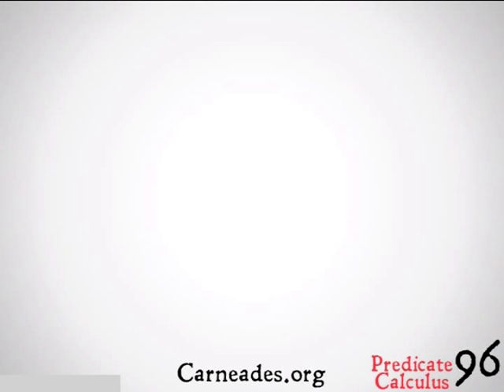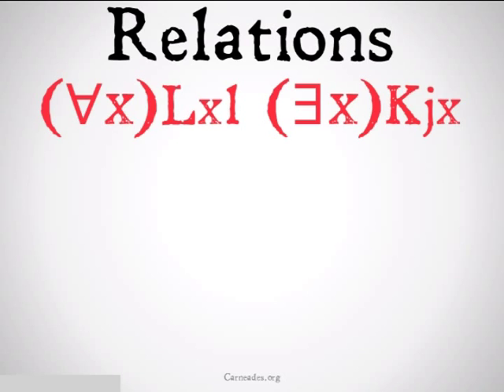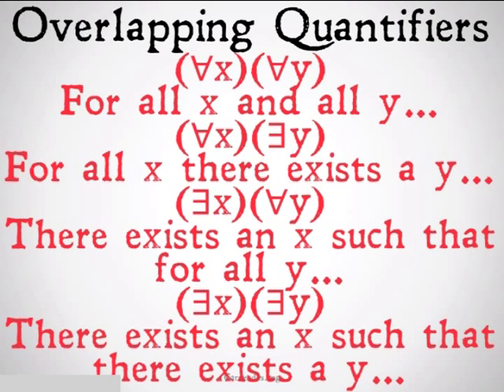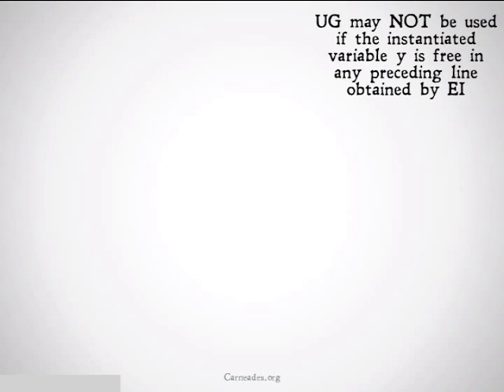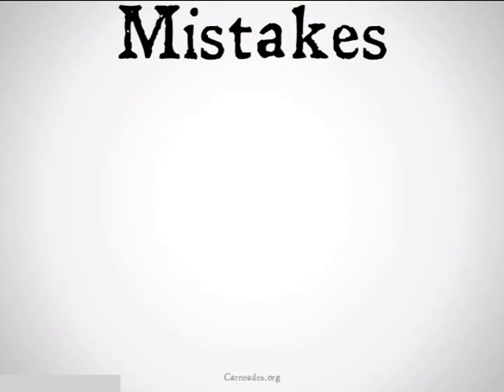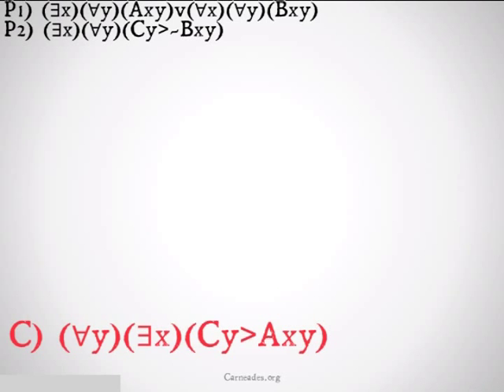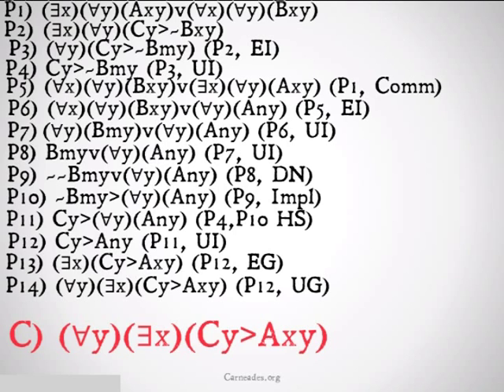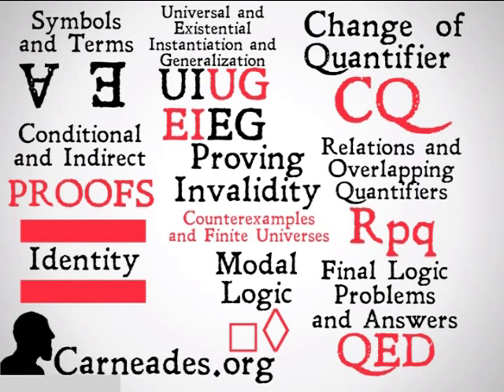Relations and Overlapping Quantifiers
A description of Relations and Overlapping Quantifiers in Predicate Calculus (100 Days of Logic).